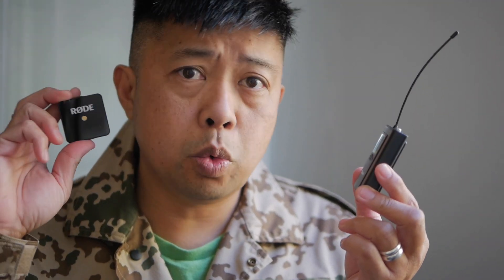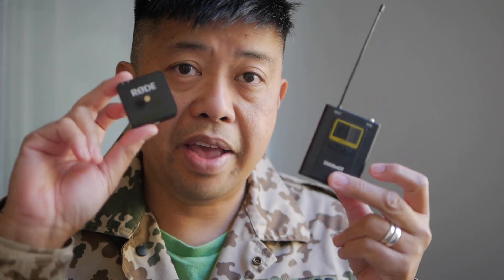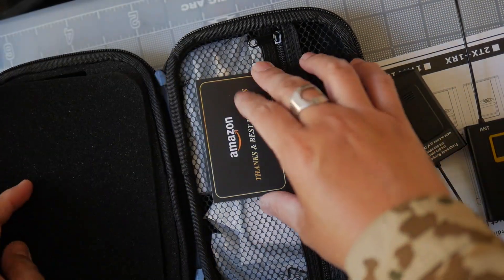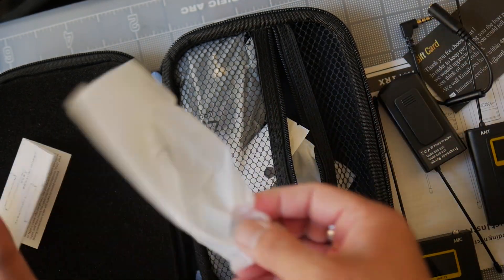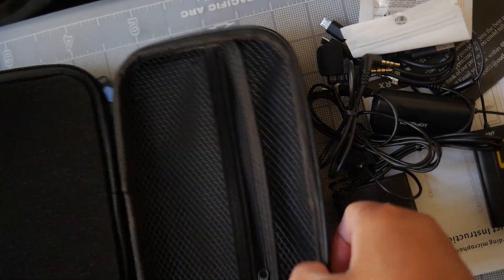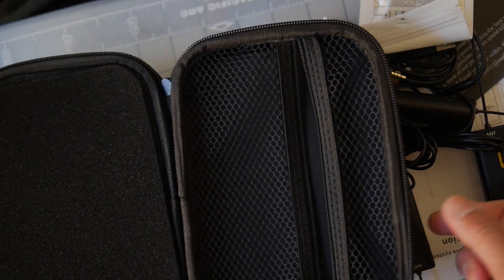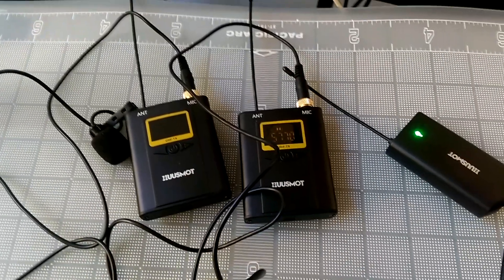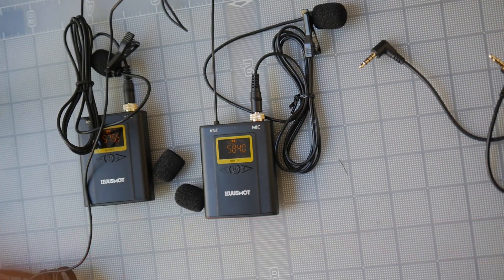Huusmot Wireless Mic Fail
The Huusmot Wireless Lavalier Mic system comes with two UHF wireless transmitters and at half the cost of a Røde Wireless Go, seems like a bargain. But its sound quality disappoints.

PRODUCTION NOTES
Edited on Apple Final Cut Pro X
Shot with Panasonic G85 and Osmo Action